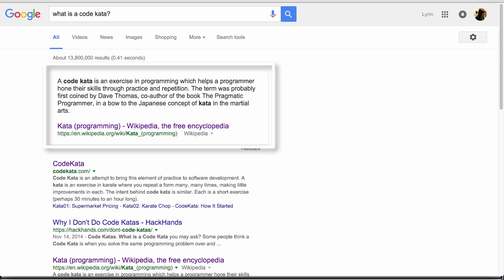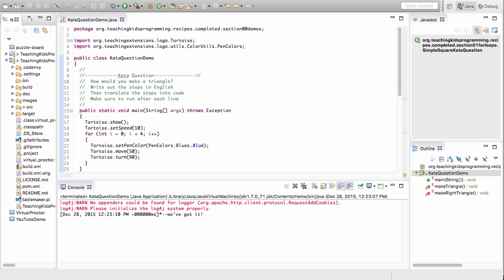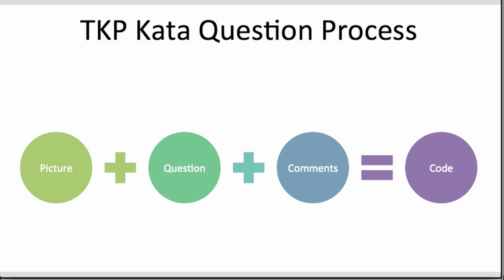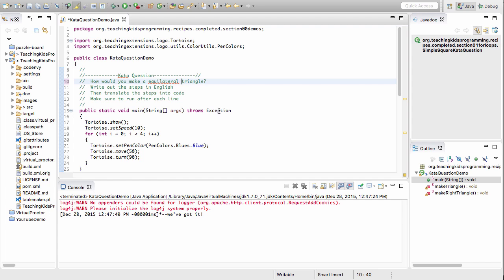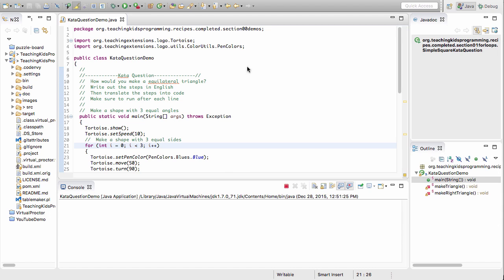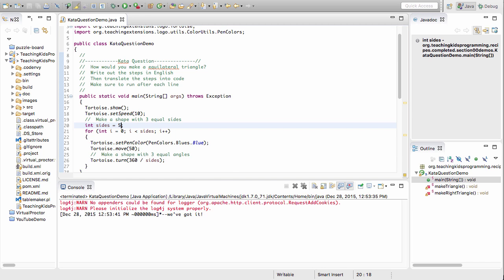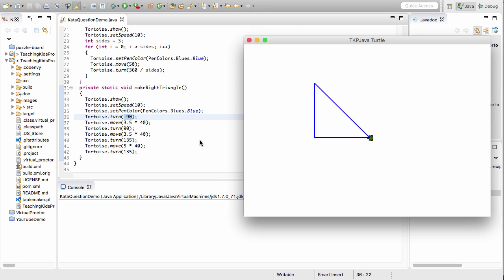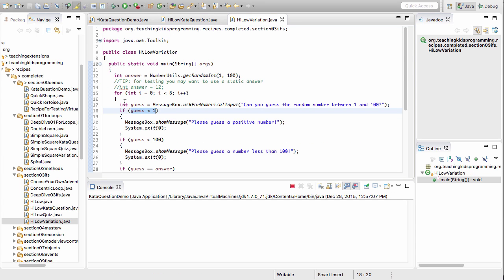TKP Kata Questions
TKPJava Kata Questions - how to teach with TKPJava Kata Questions for K-12 teachers